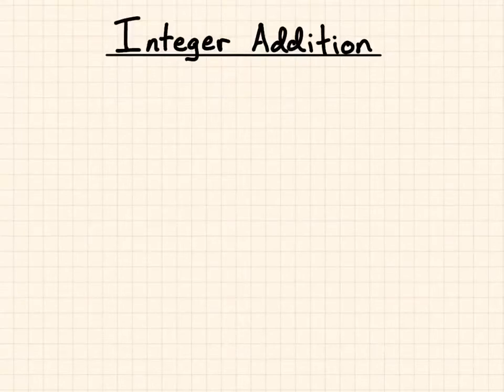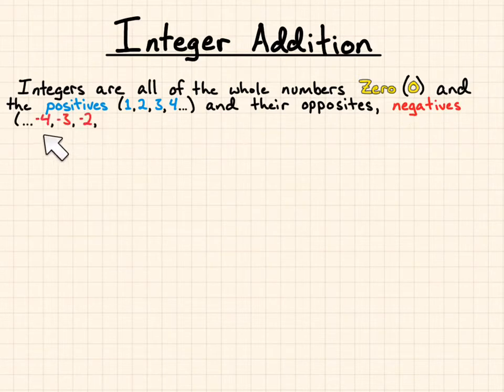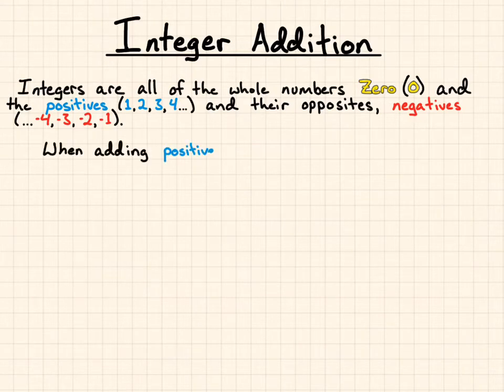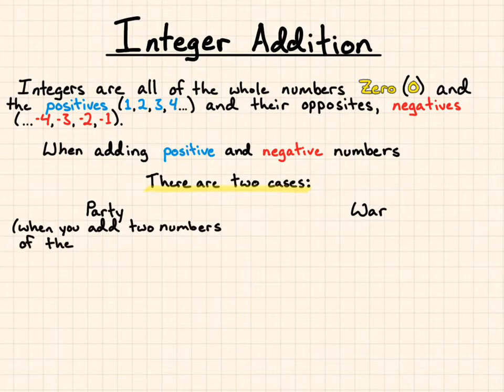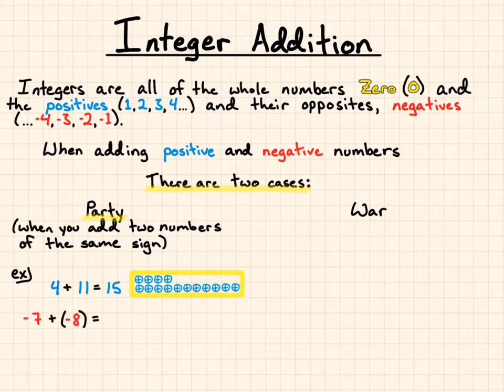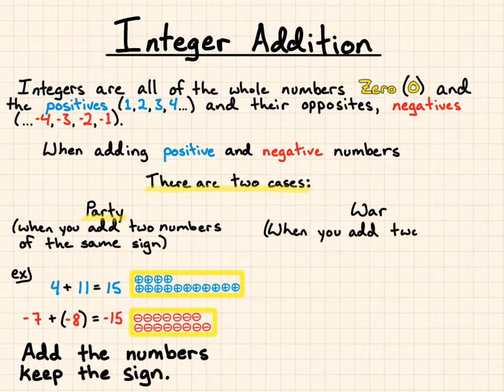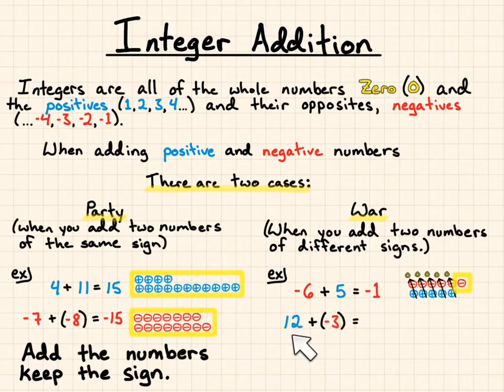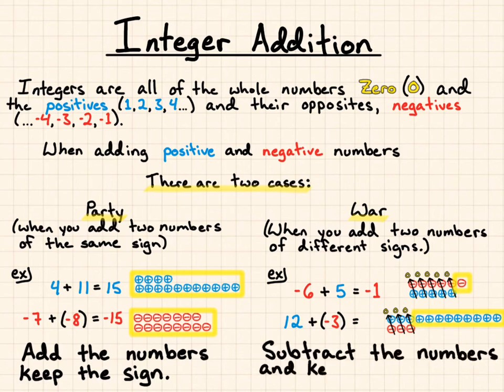Integer Addition - Notes on Chapter 1.2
Here is a great resource for getting instant feedback on your understanding of the topic:
    - Khan Academy "Adding negative numbers"